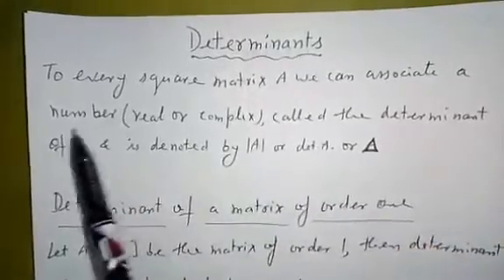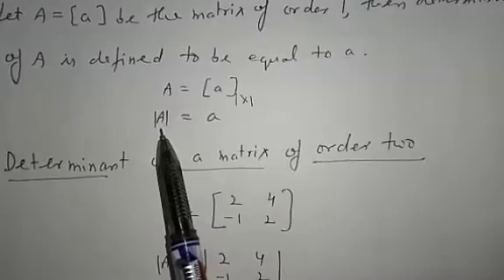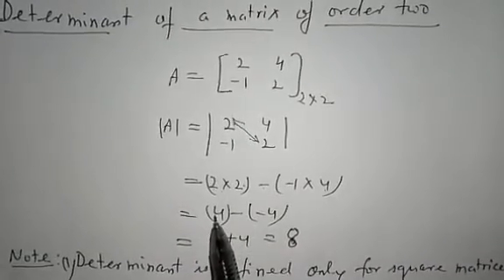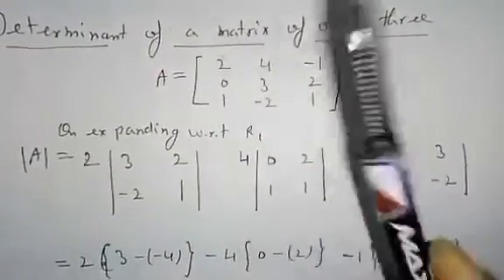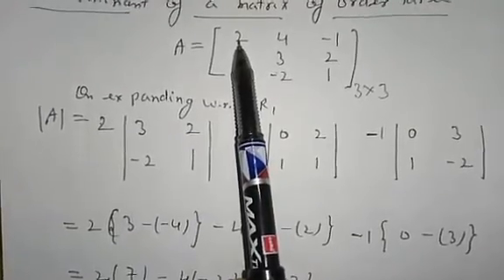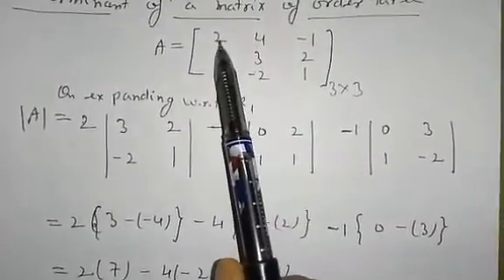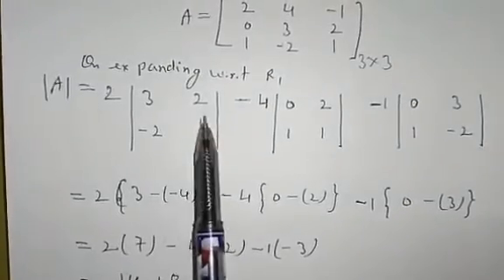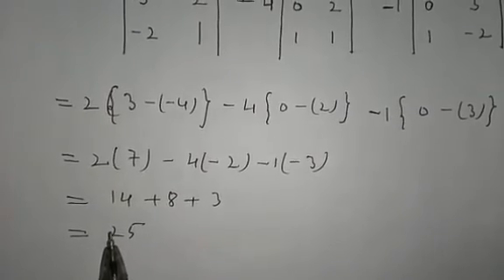introduction of determinant for class 12 by sharmaclass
CLASS: XII

SUBJECT: Mathematics (041)

CHAPTER: Determinants

SUB-TOPIC: Introduction & expansion of a determinant

BRIEF  OF VIDEO: This video shows that for every square matrix A we can associate a number (real or complex), called the determinant of A and is denoted by I A I or det.A